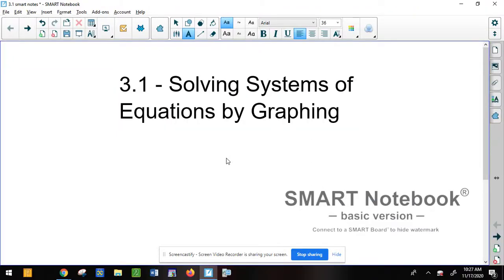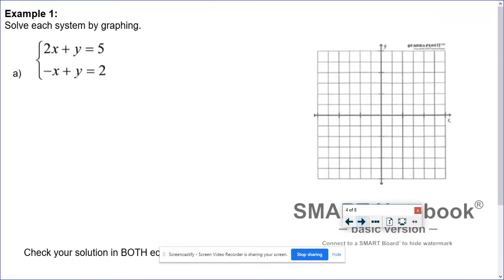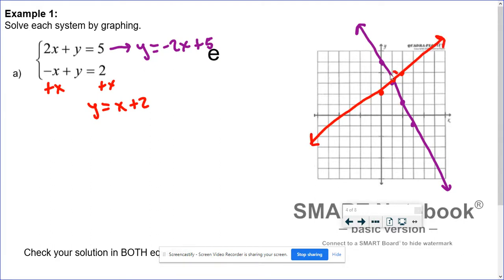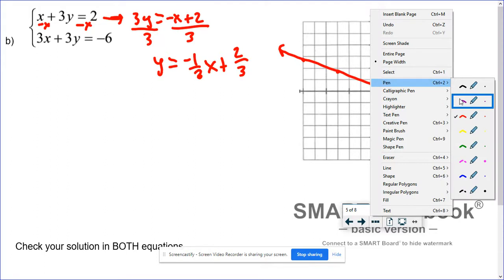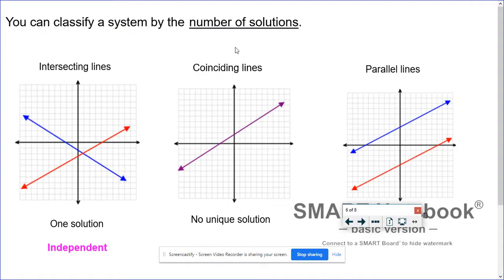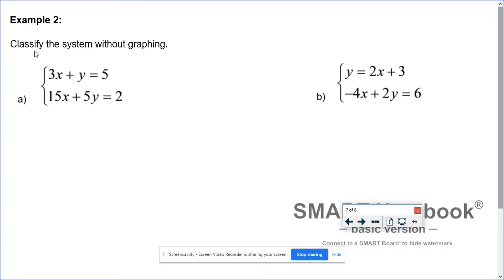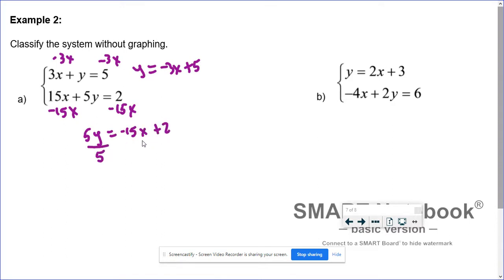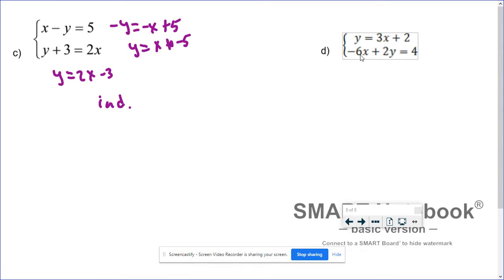Savini - Algebra 2 - 3.1 Notes